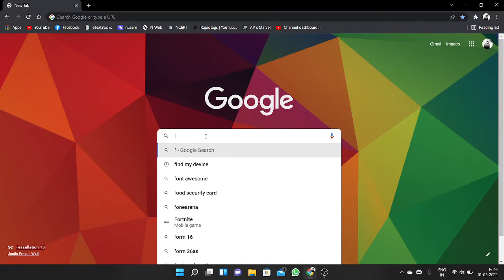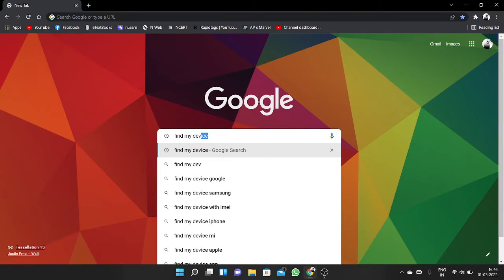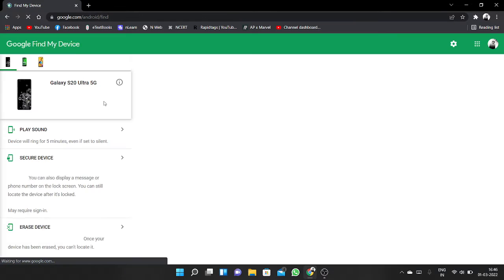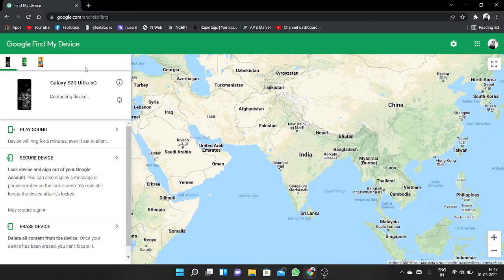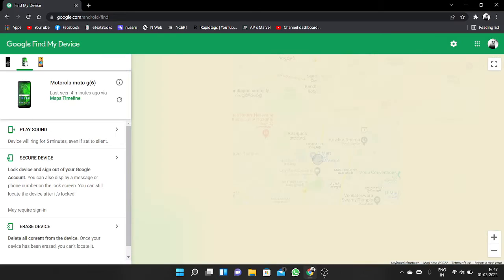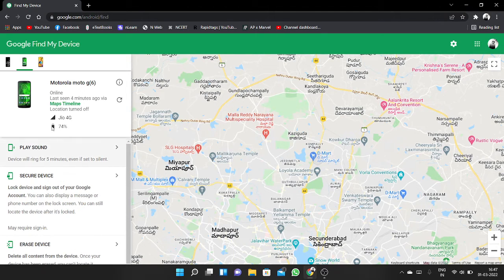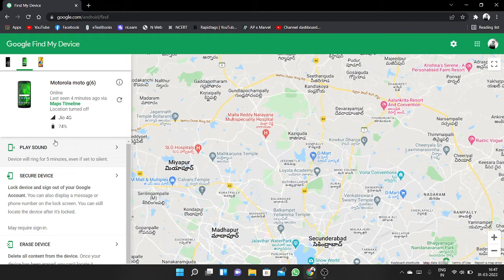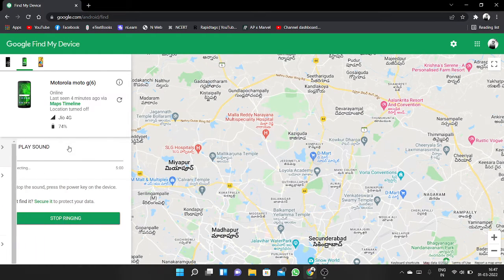HOW TO FIND YOUR DEVICE BY FIND MY DEVICE WEBSITE😎😎